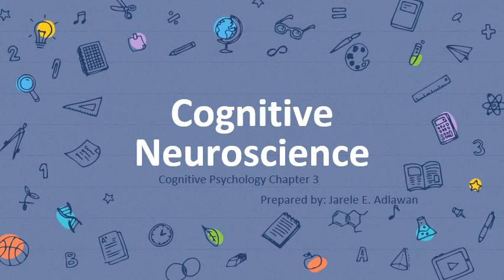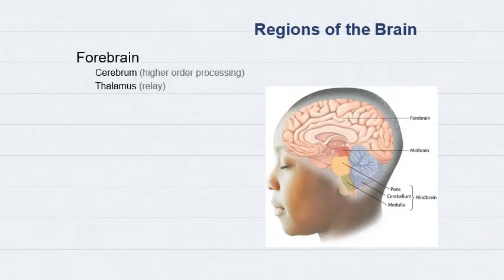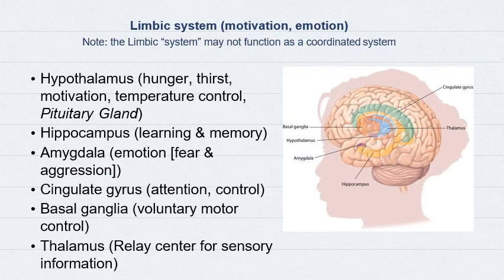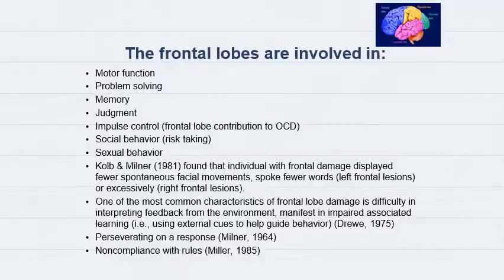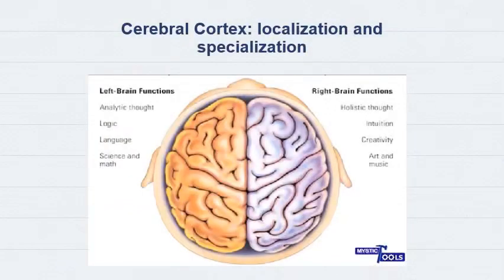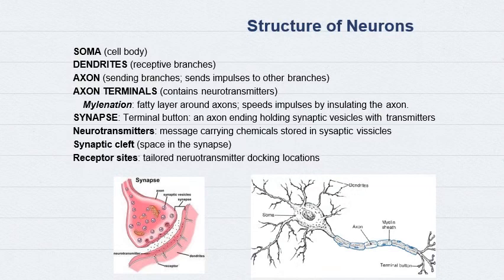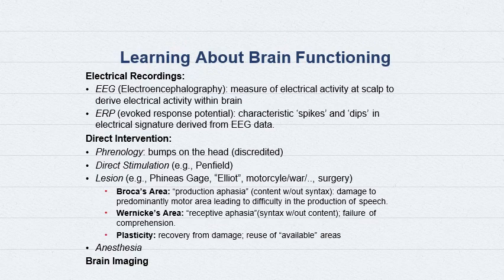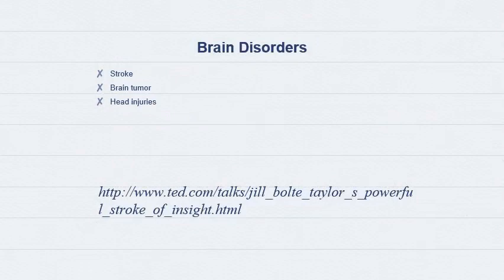Lesson 4 - Cognitive Neuroscience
• Identify and examine brain anatomy
• Learn about the different brain disorders particularly related to perception